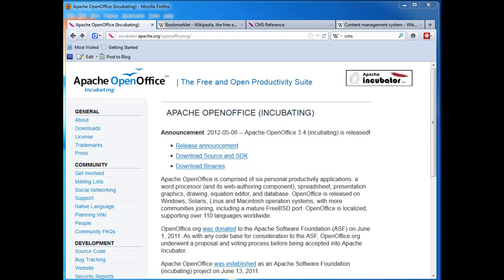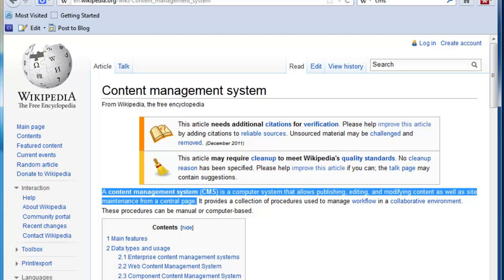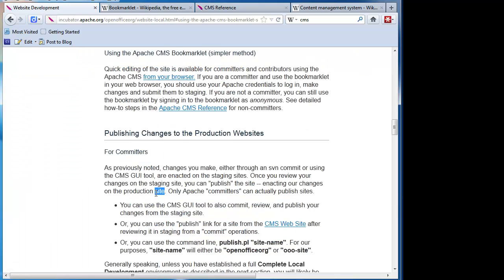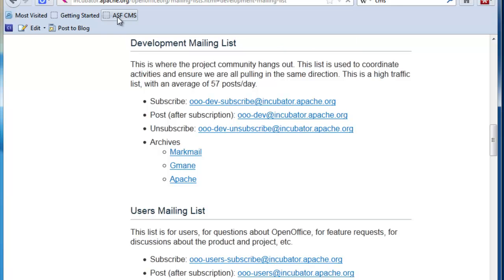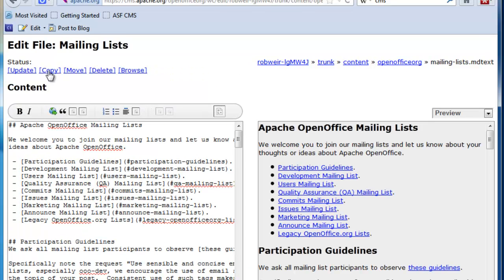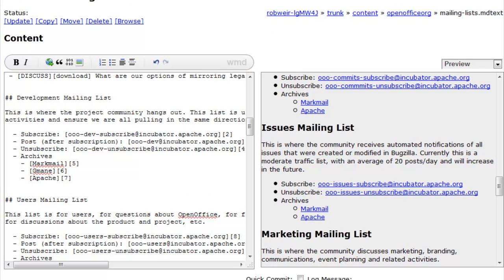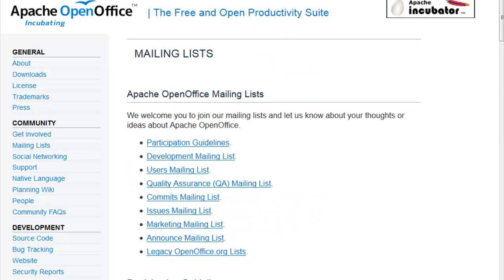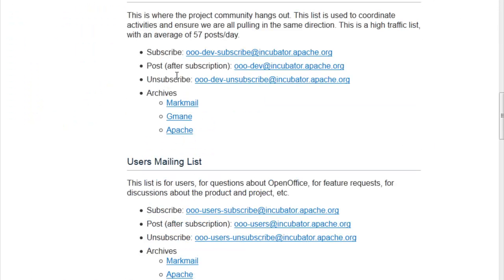How to use the Apache CMS Web Interface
A short tutorial on the basic operation of the Apache CMS web interface, showing how to install the bookmarklet, edit a page, commit changes, review the staged results and finally publish.